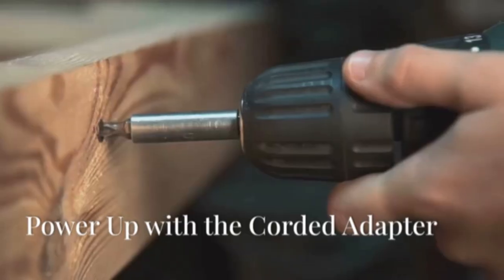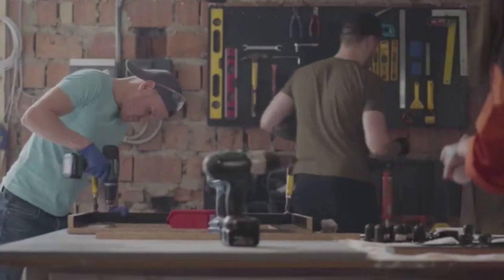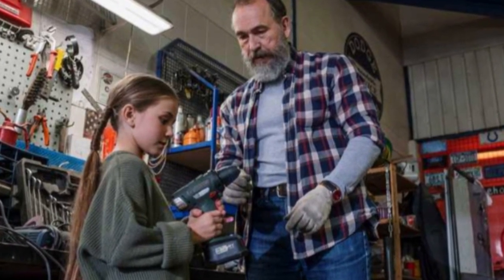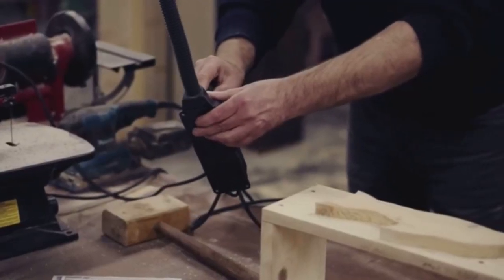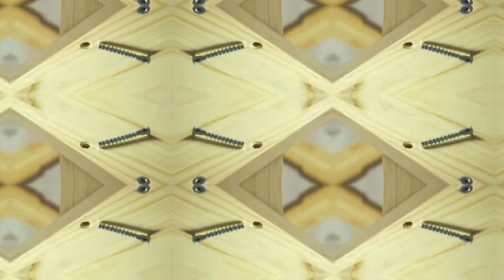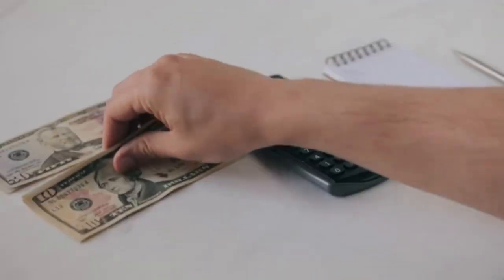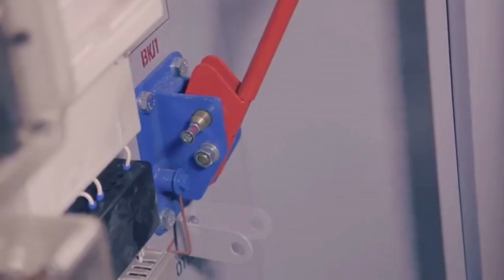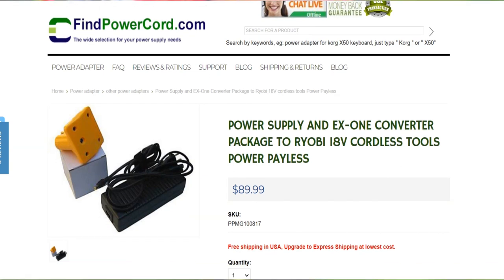Power Supply and EX-One Converter Package to Ryobi 18V cordless tools Power Payless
This Product Package including Ex-One converter and Power adapter

Input voltage: 100V ~ 240Vac  50/60 Hz

Output:  upto 180 Watts

All products are new and fully-tested OEM equivalent replacement parts

Overload protection

Power saver configuration

100% HI-POT tested

100% cycling burn-in

Warranty Information